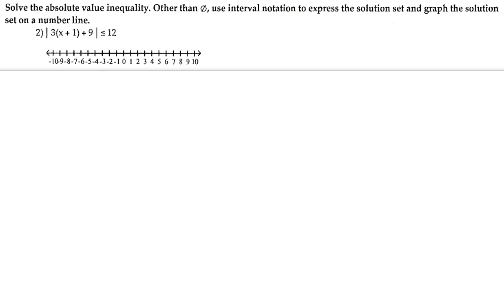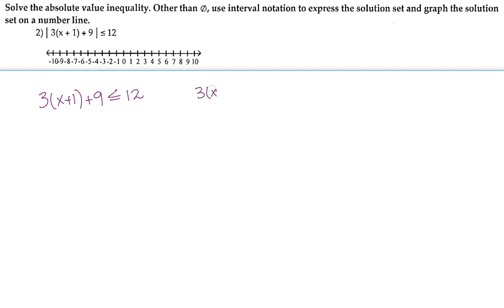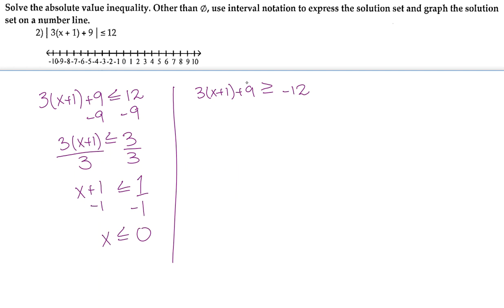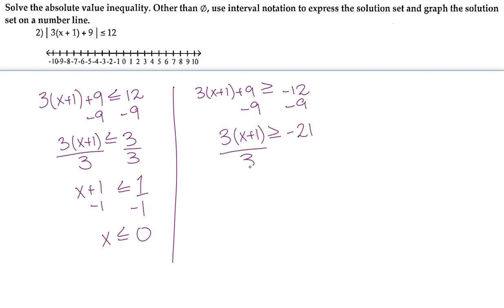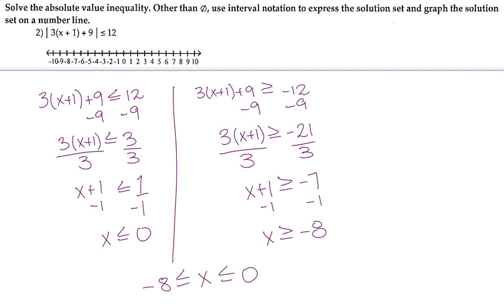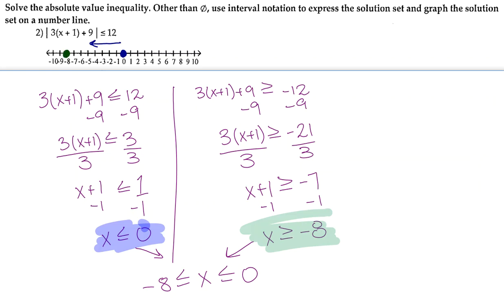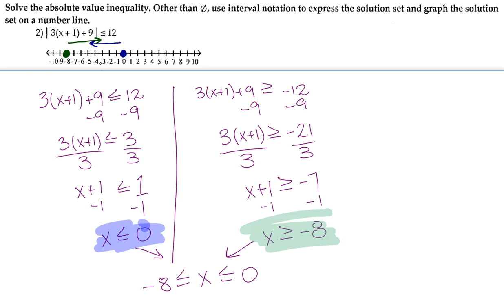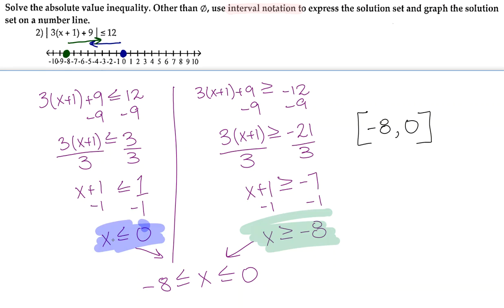2) Solve the absolute value inequality. Use internal notation to express...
2) Solve the absolute value inequality. Use internal notation to express the solution set and graph the solution set on a number line.